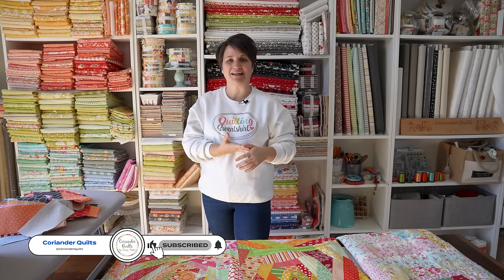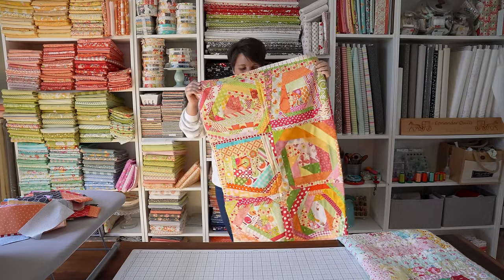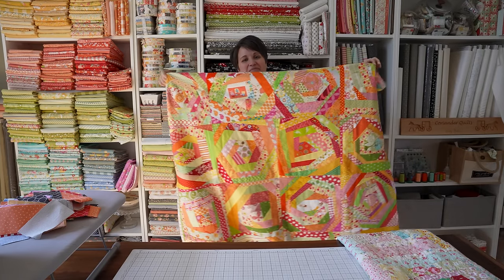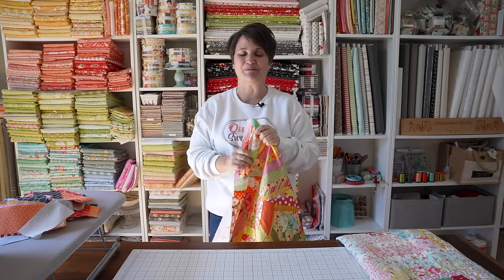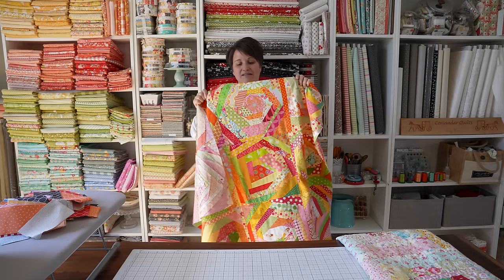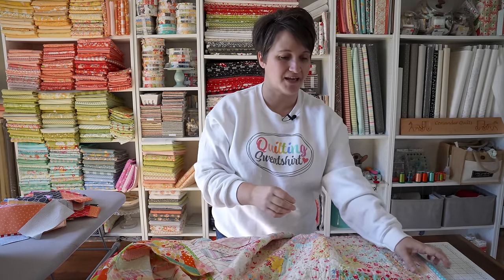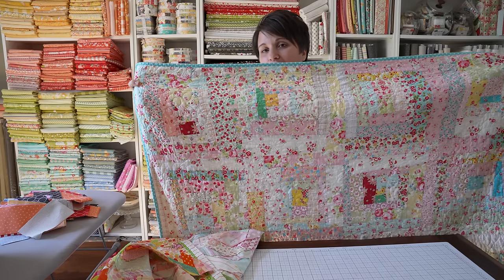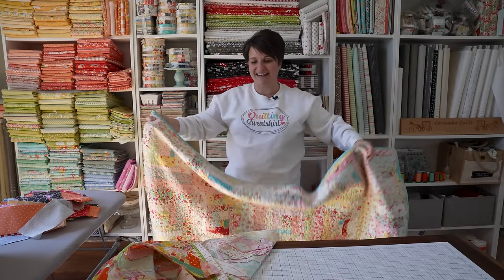Let's make a Wonky Log Cabin Block! Scrap-busting block!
Here's the Wonky Log Cabin video you asked for. In this video Corey shares how to piece this beginner friendly block.

Corey is sewing on a Juki TL 2010Q

Corey uses this 1/4" foot on her Juki